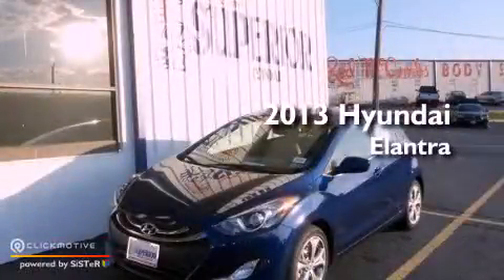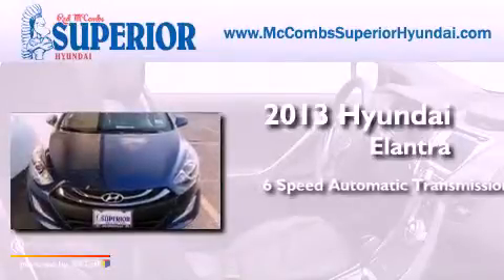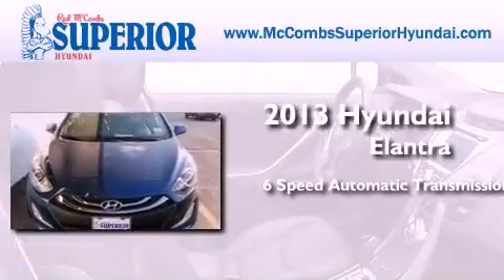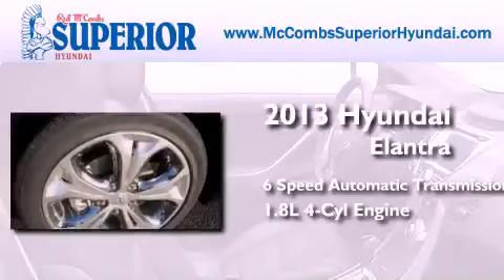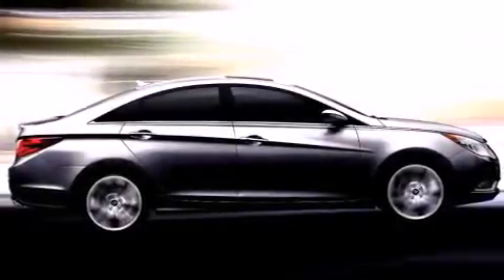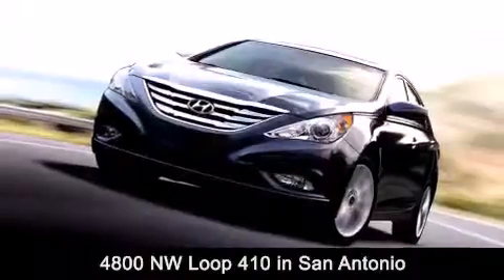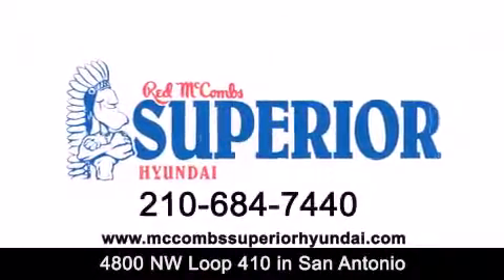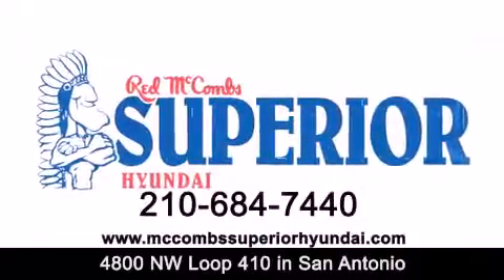2013 Hyundai Elantra San Antonio TX 78229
Year : 2013
 Make : Hyundai
 Model : Elantra
 Engine : Gas I4 1.8L/110
 Trans . : Automatic
 Exterior : Atlantic Blue

 Interior : Beige
 Stock : 360821